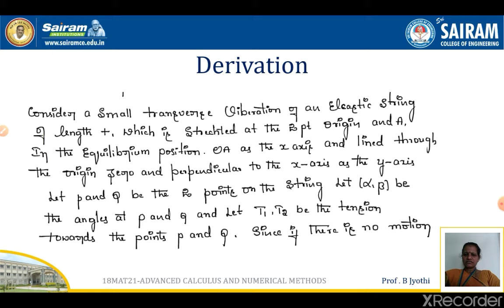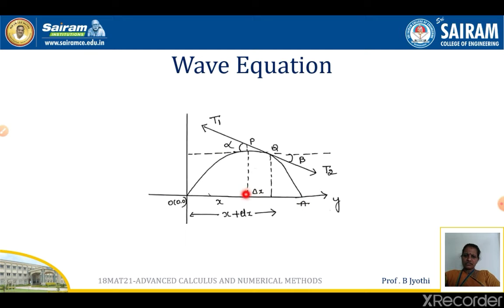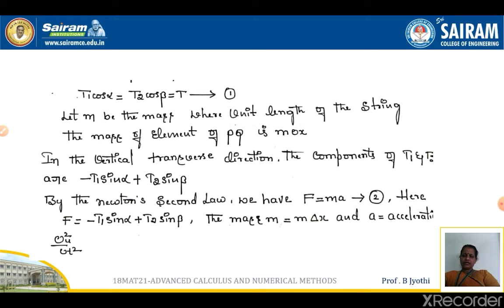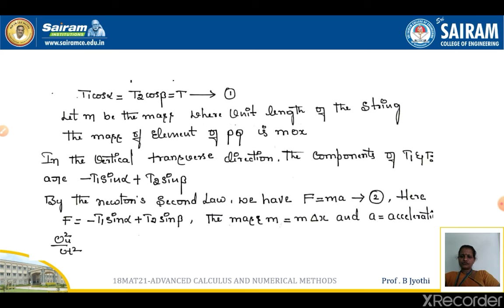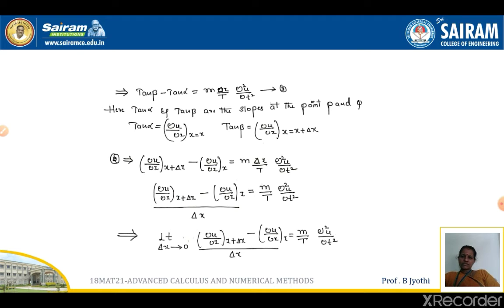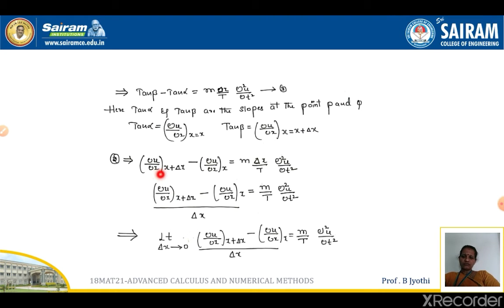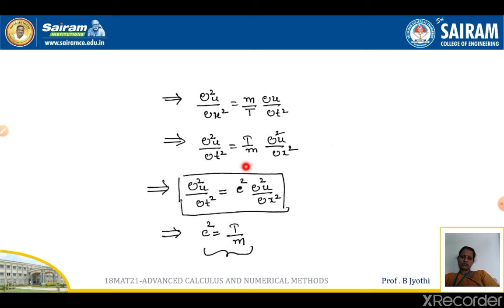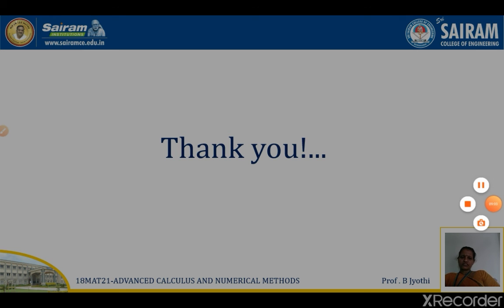Lecture video_18MAT21_Module3_wave equation_B Jyothi and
YouTube Lecture video is uploaded on wave equation. Go through and clarify the doubts